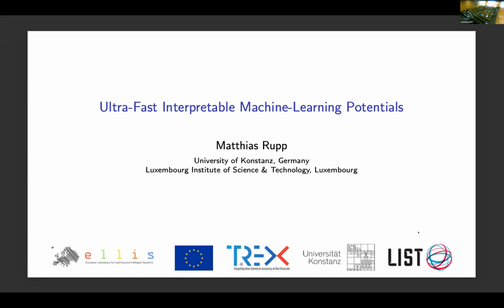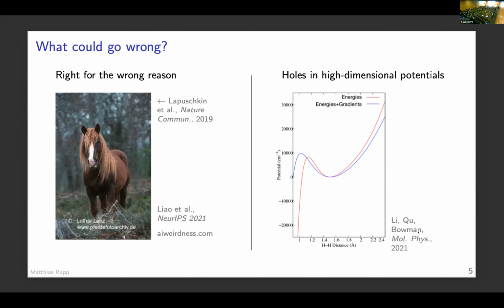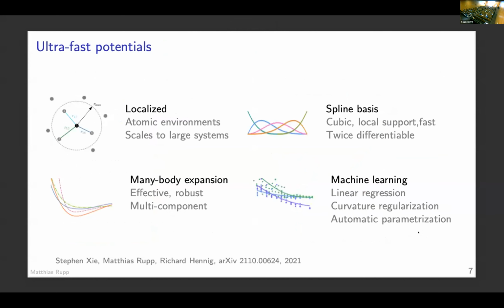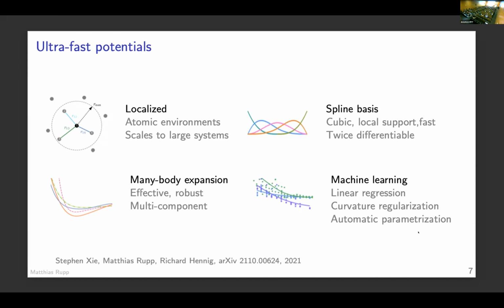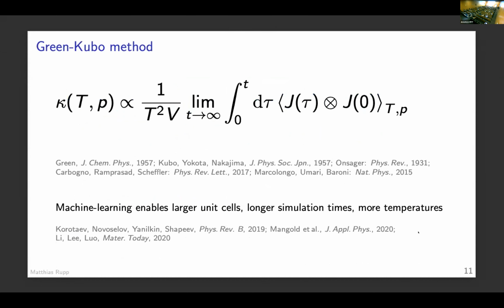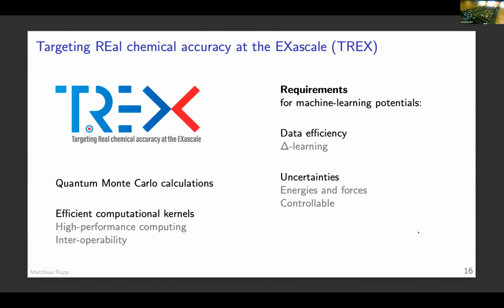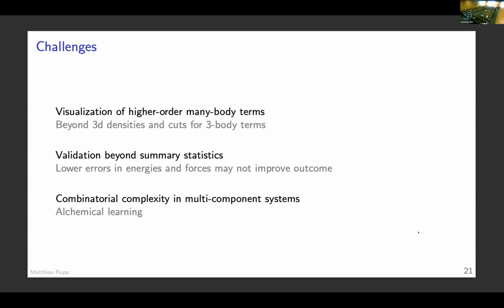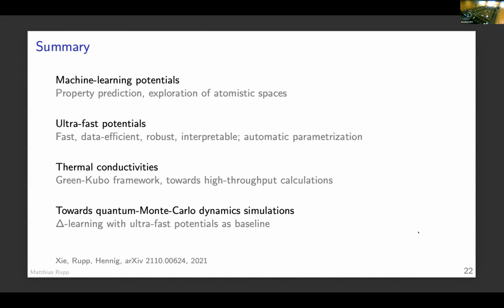Ultra-Fast Interpretable Machine-Learning Potentials by M. Rupp